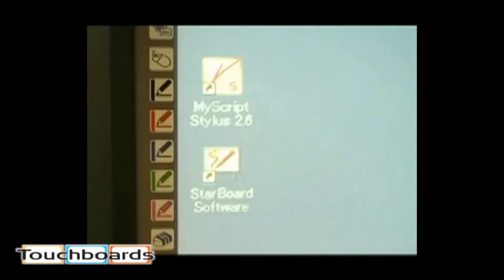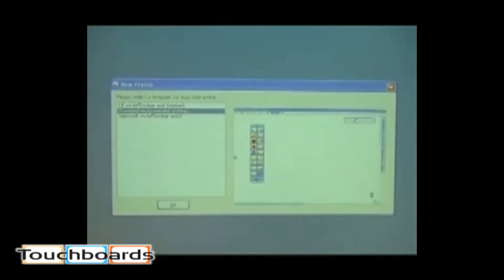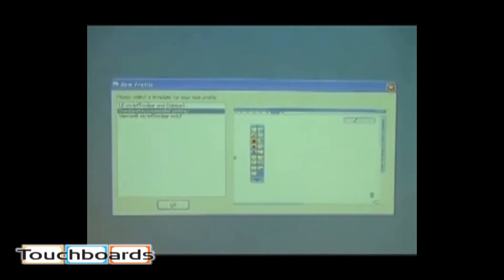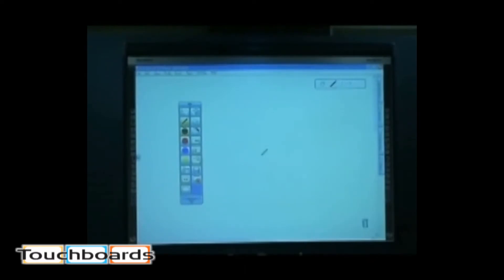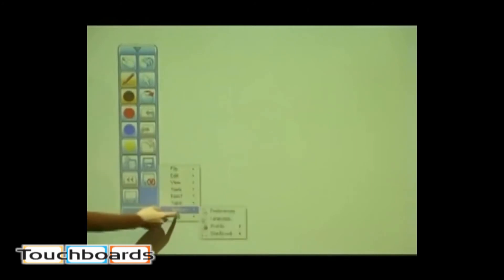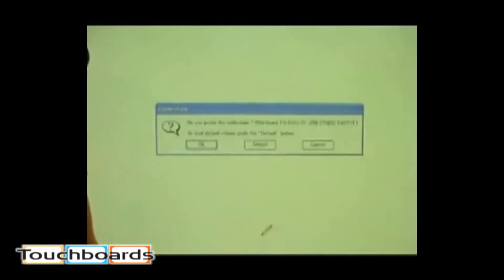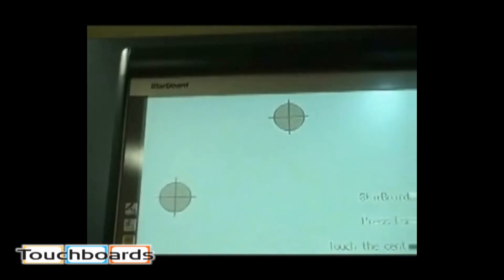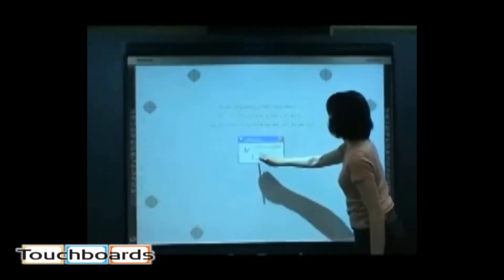Hitachi StarBoard FXTRIO Calibrating Your StarBoard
Video by Hitachi